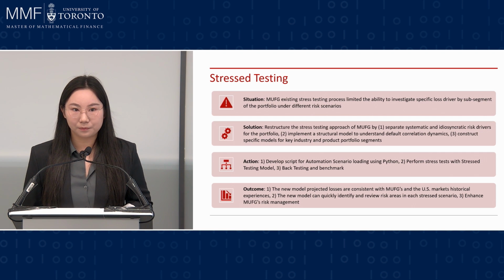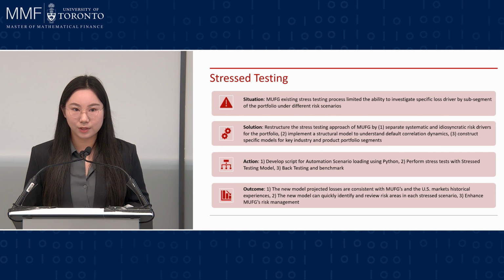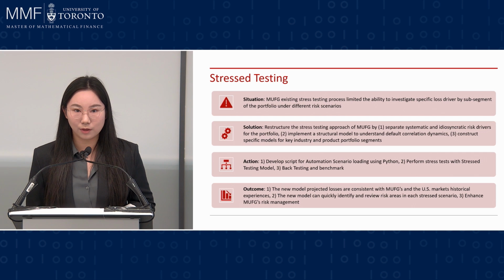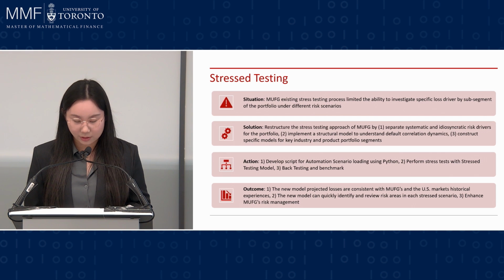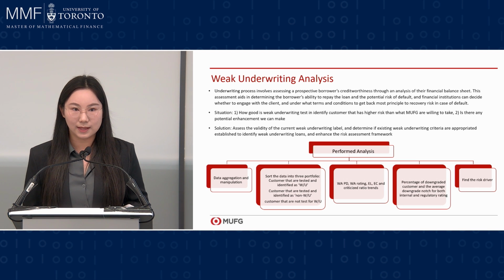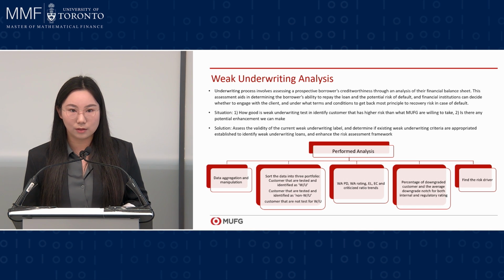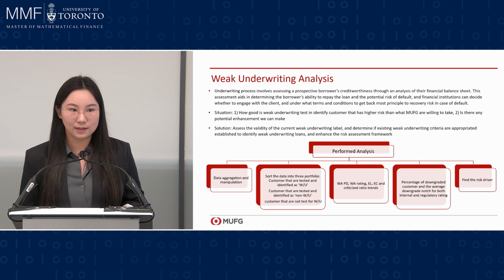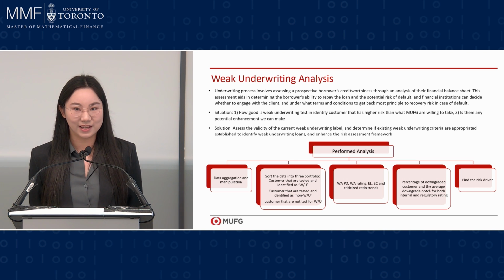1 2 Yazhao Betty Zhou